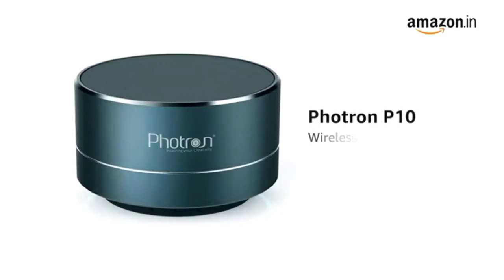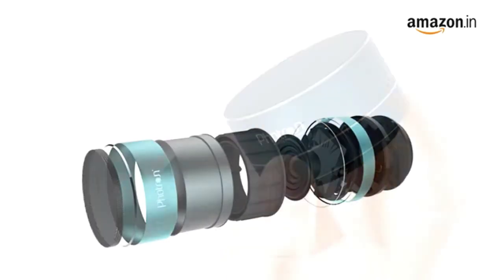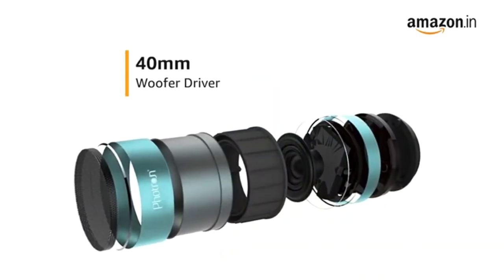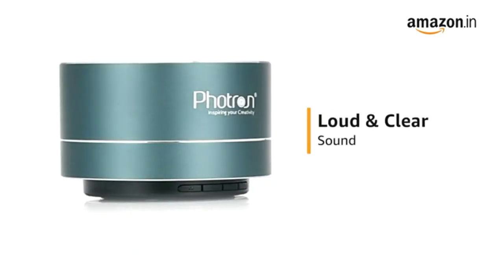10 COOL GADGETS YOU SHOULD BUY || TOP 10 GADGETS AVAILABLE ON AMAZON & ALIEXPRESS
10 COOL GADGETS YOU SHOULD BUY || TOP 10 GADGETS AVAILABLE ON AMAZON & ALIEXPRESS

1. Photron P10 Wireless 3W Super Bass Mini Metal Aluminium Alloy Portable Bluetooth Speaker with Mic (Deep Cobalt)

2. Dropship Suppliers Metal Gun Lighter For Cigar Candle Pipe Smoking Accessories Butane Gas Torch Encendedores Gadgets For Men

3.PUBG Phone Cooler Semiconductor + Water Cooling Intelligent Temperature Control Cooling Fan Mobile Radiator Coolerpad Game Pad

4.Metal Gear Spinner EDC Hand Spins Gear Fidget Spinner Anti Stress Finger Game Fingertip Gyro Toys For Adult and Children Gifts

5. R188 Bearing Luminous Circular Hand Spinners Red Alloy Metal Fidget Gyro Spinners for Kids Adults Relieve Stress Senior Toys

6. Hand Spinner Luminous Light New Mute Bearing R188 Gift Box Fidget Alloy Metal Relief Stress Toy Senior Gyro Silent for Kids Xmas

7. Viking Men's Finger Spinner Black Gothic Thumb Ring Titanium Steel 316L Letter Fidget Emo Time Rings New Year Gifts For Man

8.Photographer Black Camera Lens Rings For Men Separate Rotatable Decompression Trendy Men Party Domineering Single Digital Ring

9.WelMag 2019 Fashion Exquisite Crystal Magnetic Titanium Bracelets Bangles for Men Germanium Tourmaline Male Health Wristband

10. LED Luminous Glasses Electronic Visor Glasses Light Up Glasses Prop For Festival KTV Bar Party Performance Children Adult Gifts